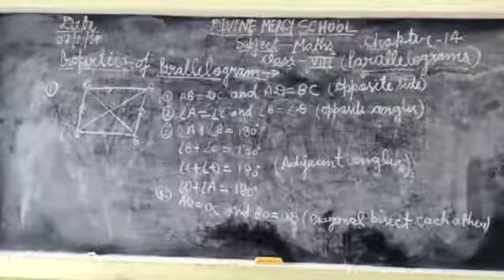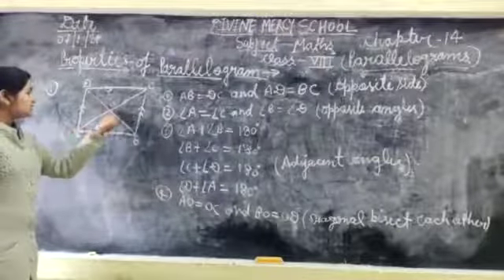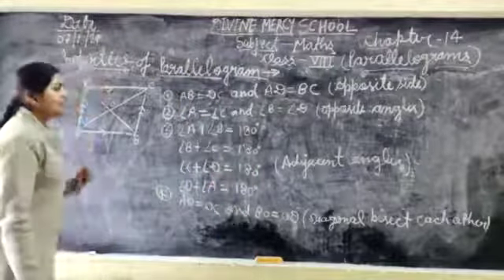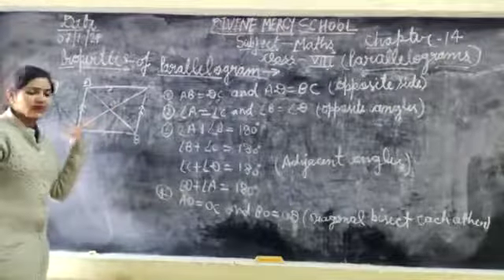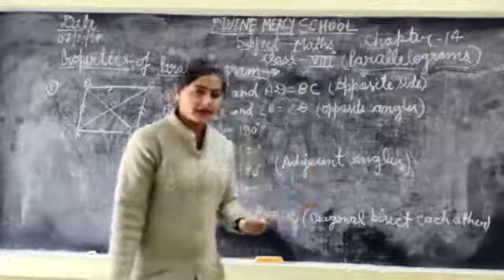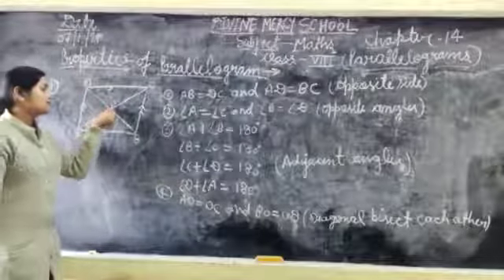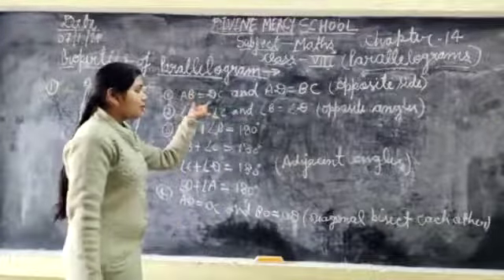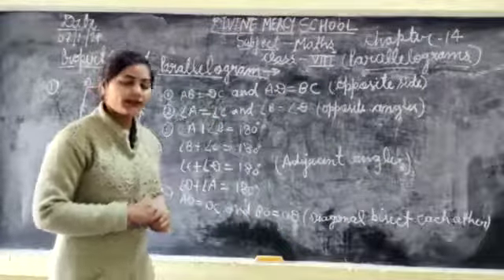Ch 14 Parellelogram and Properties of Parellelogram Maths(2)